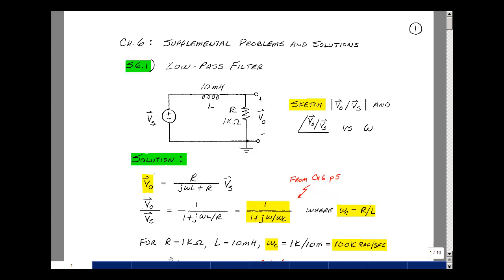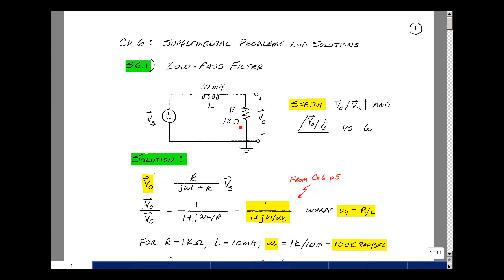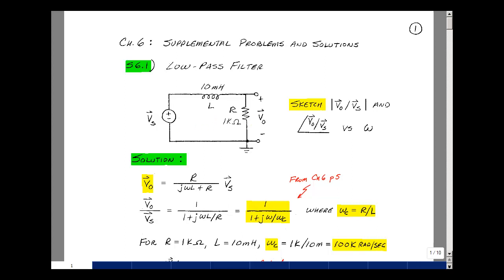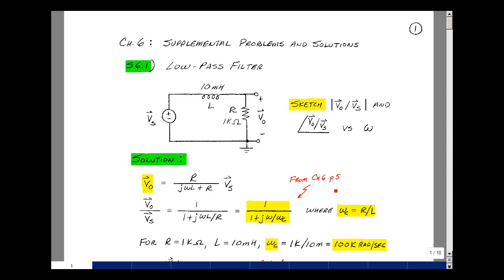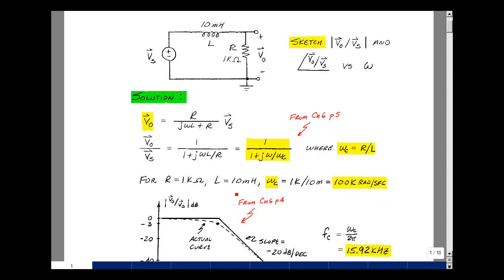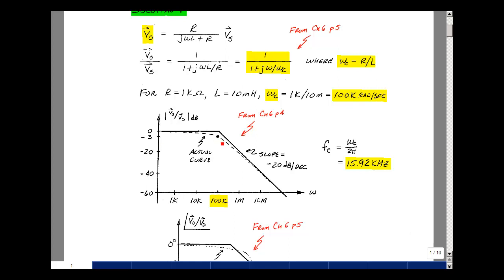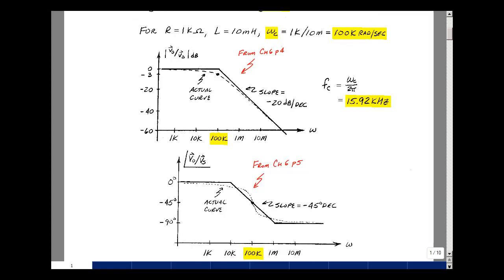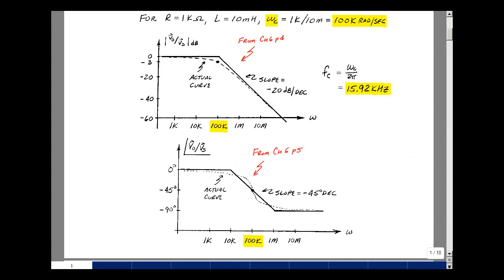ECE345msu: Chapter 6 - Supplemental Prob. S6.1